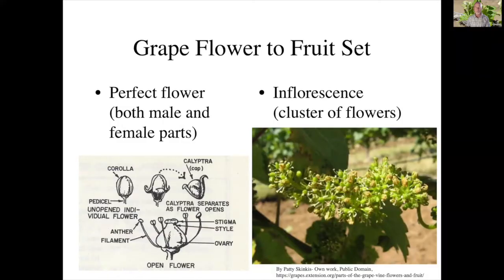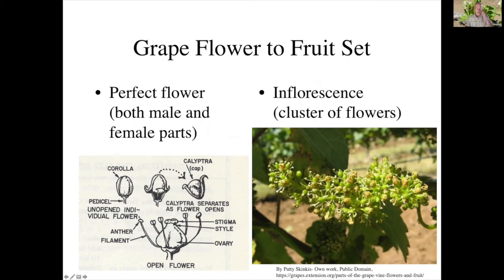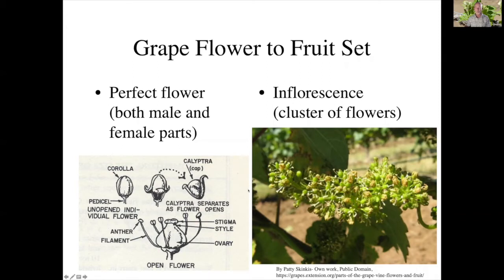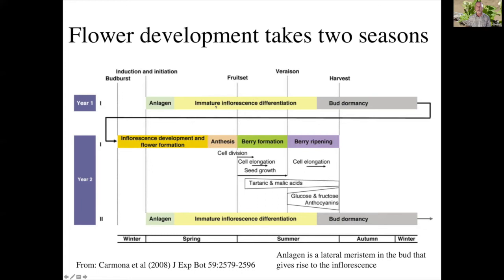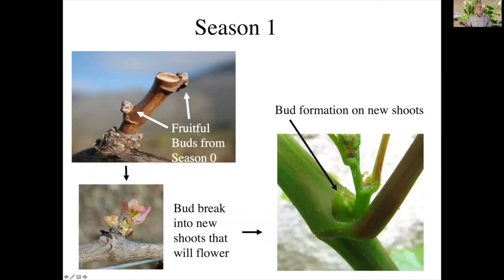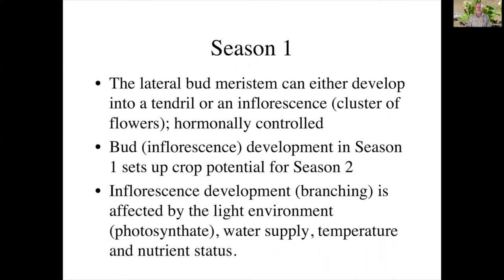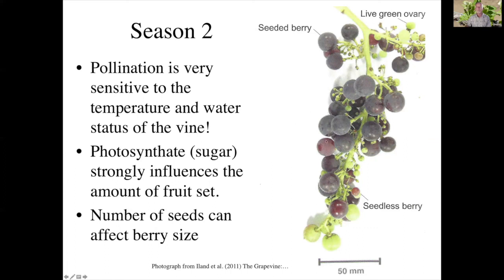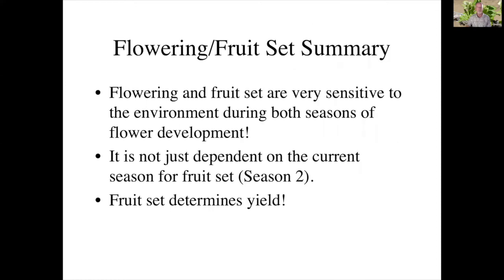From Flowering to Fruit Set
It takes two years for flowers to fully develop and set fruit. Thus, the weather from both seasons has a big impact on fruit production. This video explains flowering development and fruit set in grapevine, two important factors that control fruit yield. Understanding these important processes and the factors that affect them will give growers a better ability to control their crop.